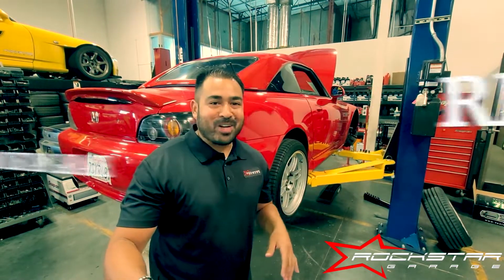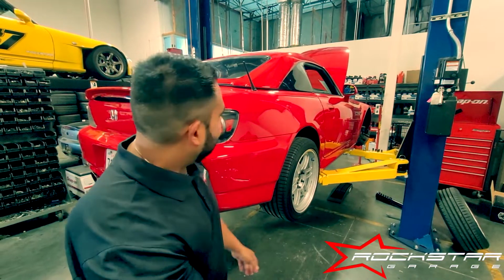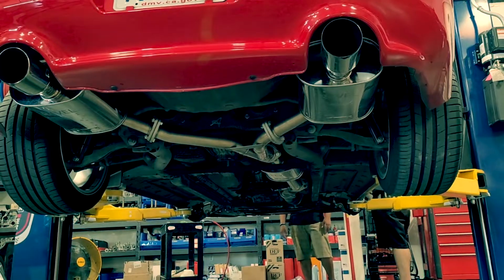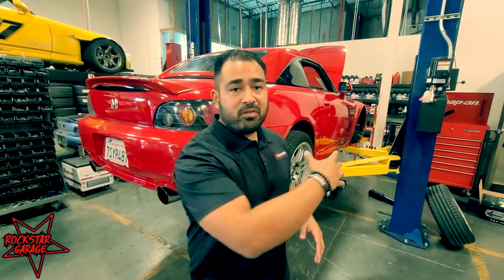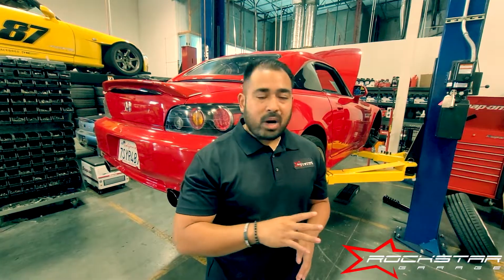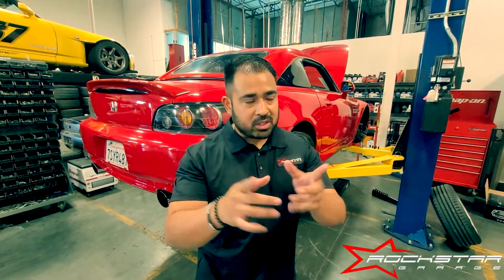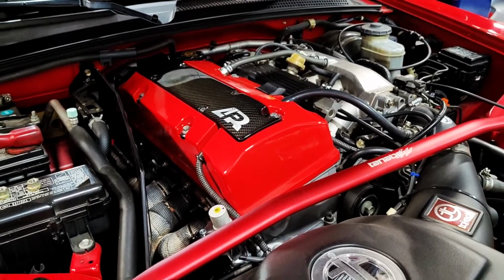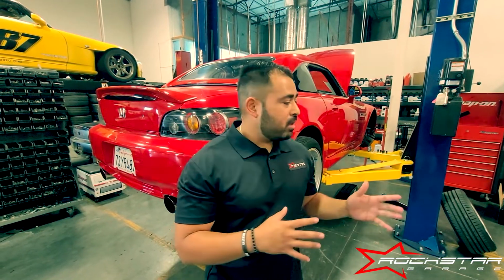RN at Rockstar Garage I S2000 Updating your Upgrades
This super clean AP2 came in to upgrade his upgrades here at RockstarGarage
Already sporting aftermarket header, exhaust, & coilovers this customer wanted to update the branding and changed his suspension out with some Fealsuspension w/ RSG Spec Valving, HKS 75mm HiPower Single exhaust system, & J's Racing Header to top it all off. Of course all these high end items are in stock and ready to ship or come on down and we can even have it installed for you!